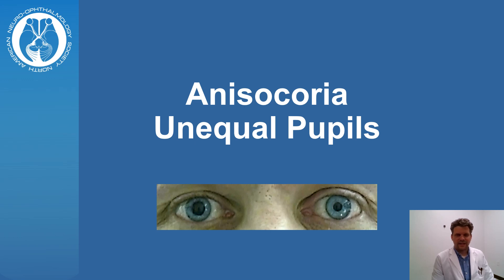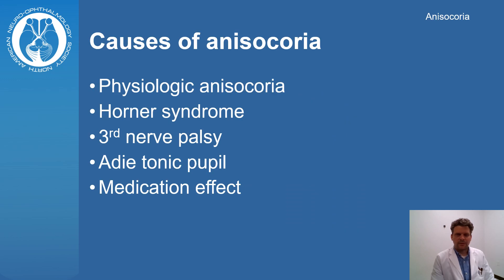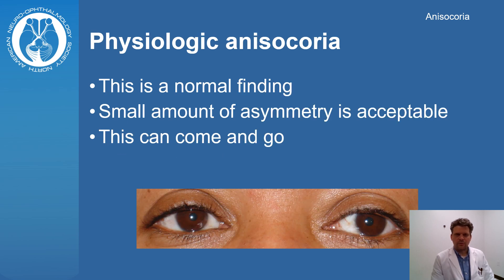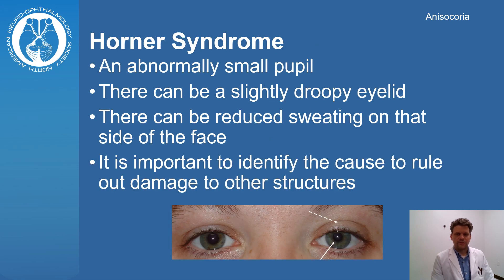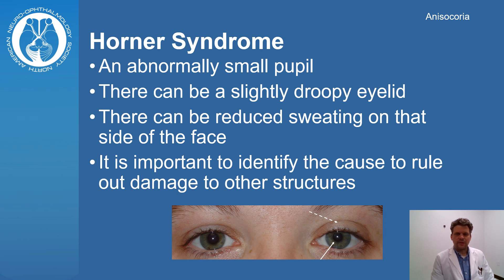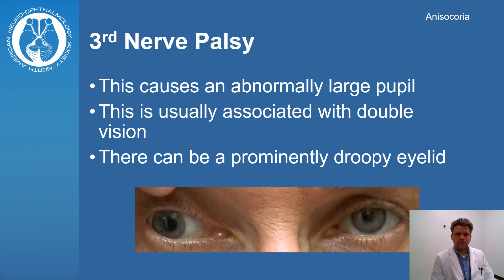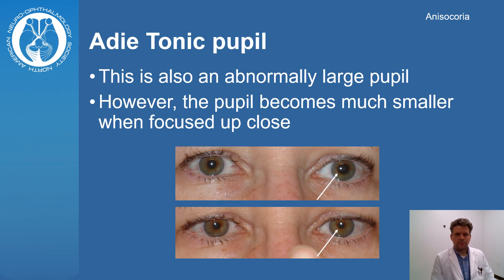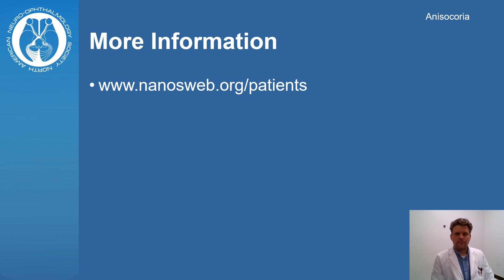Anisocoria - Unequal Pupil Size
Discover Anisocoria: Understanding Pupil Size Variance
Learn about anisocoria, the condition of unequal pupil size. Explore its normal causes, like light adjustments, and the abnormal factors that can lead to this condition. Understand why anisocoria warrants attention due to its potential ties to neurological issues. Stay informed about your eye health!

Please consider supporting the North American Neuro-Ophthalmology Society (NANOS) so that we can continue creating valuable content for patients with neuro-ophthalmic conditions. NANOS is a 501 (c) (3) non-for-profit organization recognized by the IRS, so your gift is tax deductible.

🐦 X: @NANOSTweets